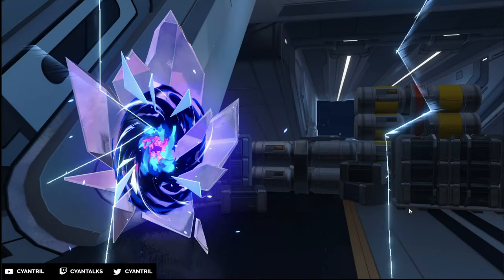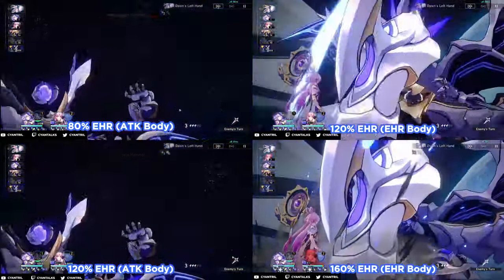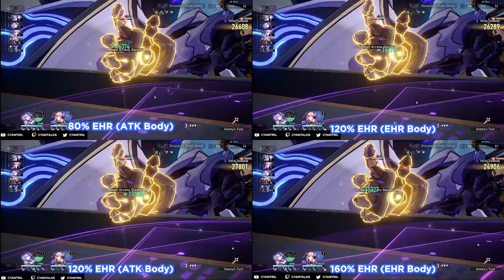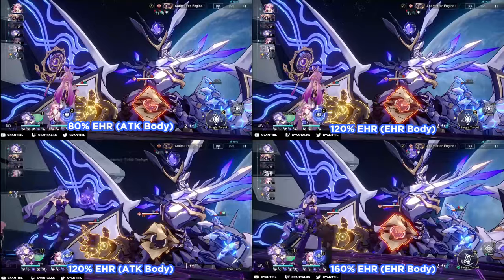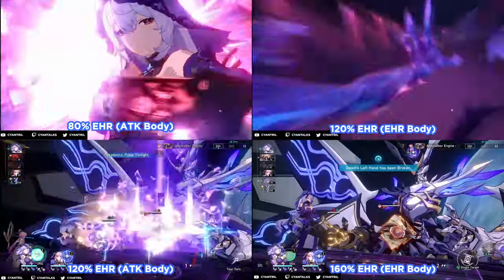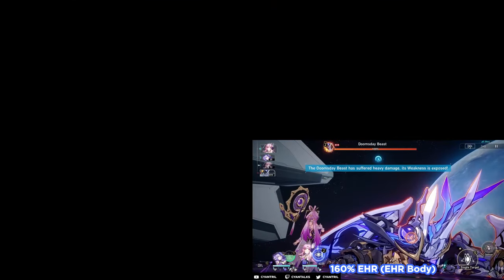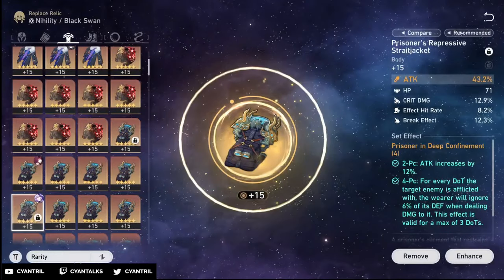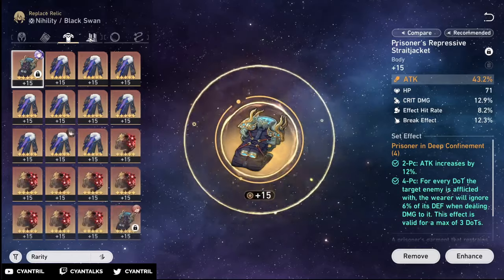How Much Effect Hit Rate For Black Swan? Relic Body Comparison EHR vs Attack%!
Yes her chest is strong but how strong? JK  But is there such thing as too much Effect Hit Rate!

Timestamps
00:00 Intro
00:0454 Way Split
02:00 Relics / Traces / Eidolons / Stats